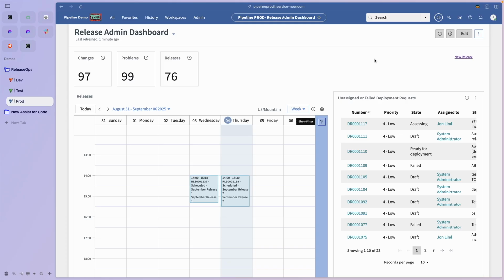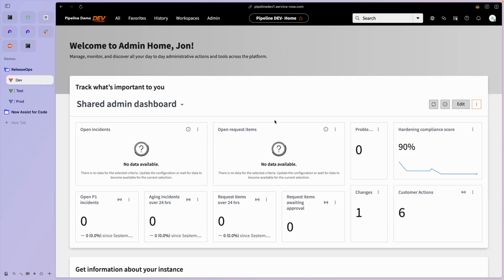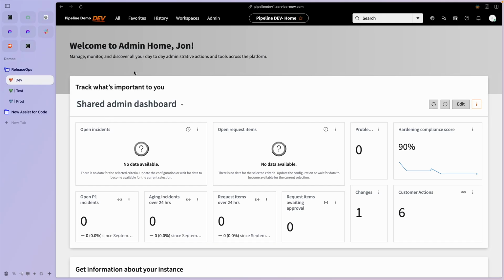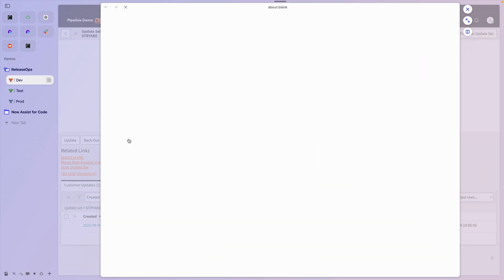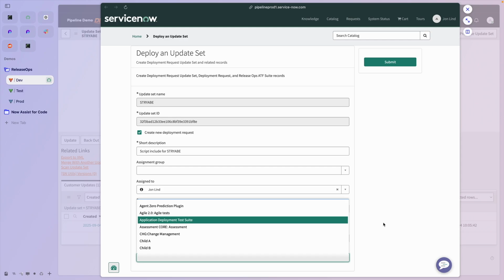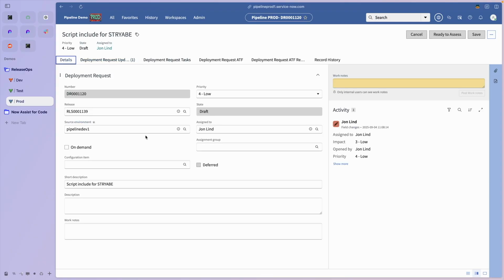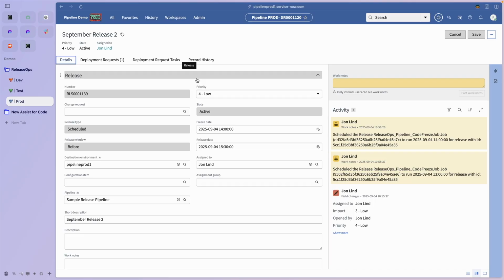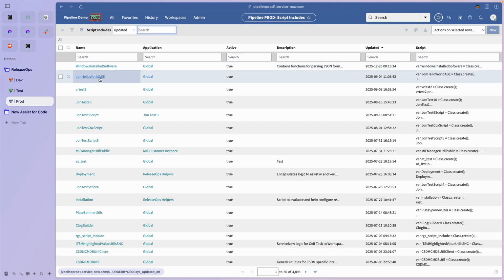ReleaseOps Simple Demo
A simple demonstration stepping you through a basic scheduled release in the new ServiceNow ReleaseOps product for deploying software on the ServiceNow platform.